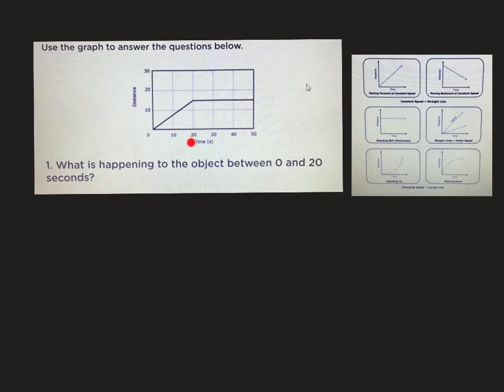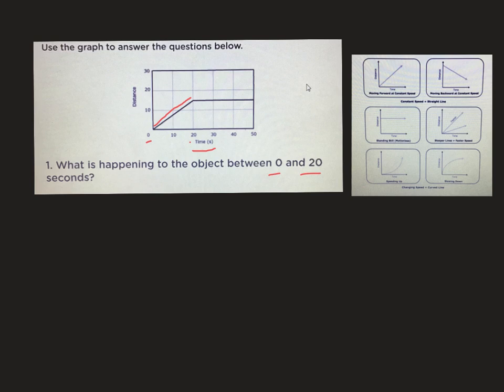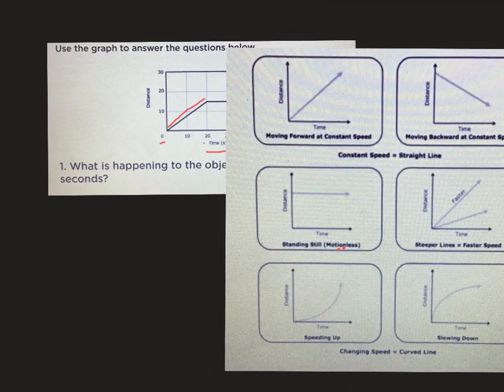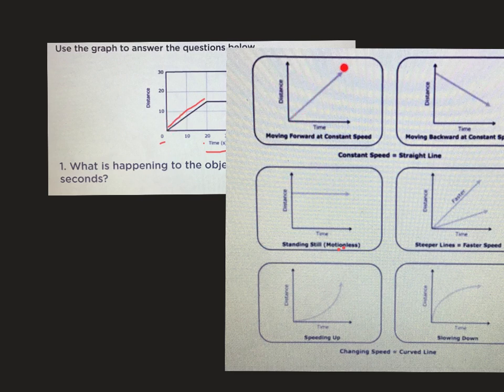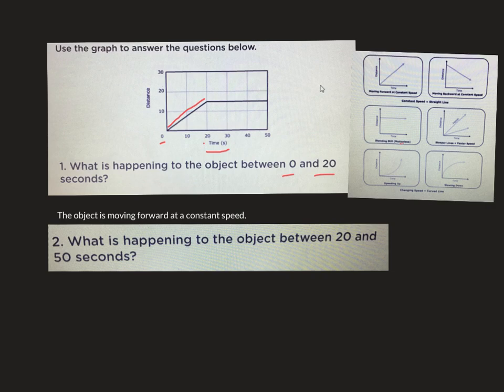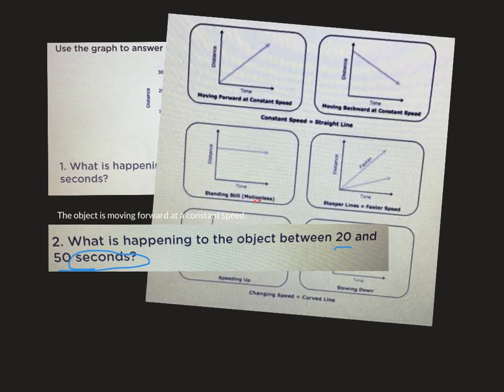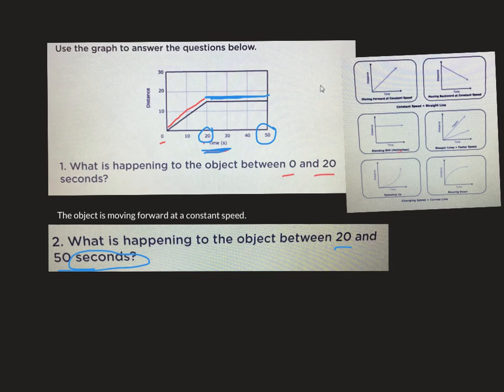Distance and Time graphs